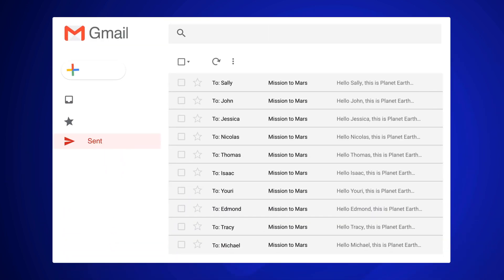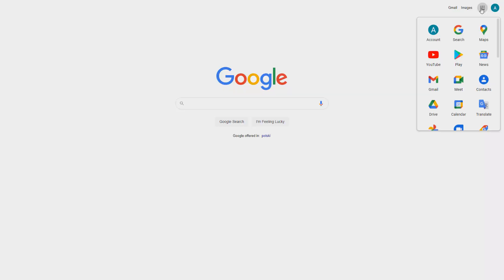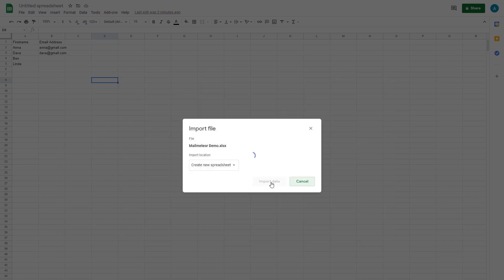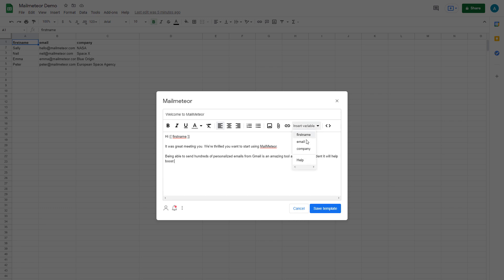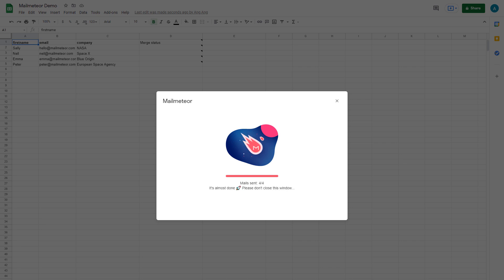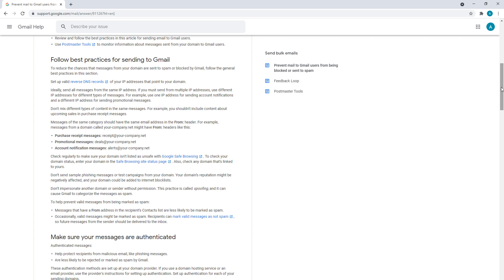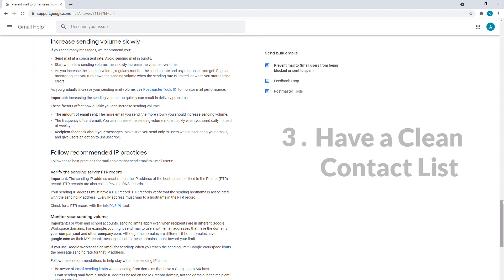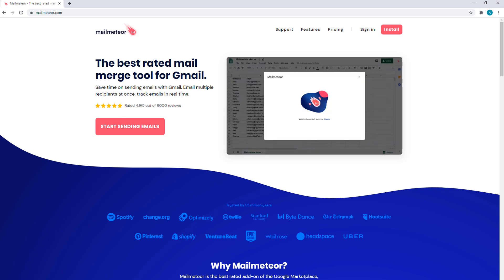How to send mass emails in Gmail?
It’s possible to send mass personalized emails with Gmail to reach a large targeted audience. In this video, you're going to learn how to send mass personalized emails with Gmail with a Google add-on called Mailmeteor.

📚 Additional Mass Mailing Resources

How many emails can be sent at once in Gmail?
➜ You can send up to 2000 emails per day with a Google Workspace account. Gmail.com free accounts can send up to 500 emails per day.

Is it safe to send mass emails in Gmail?
➜ It’s important to follow Google’s bulk sender guidelines to send mass emails without getting blocked. We’re detailing these guidelines in the video. To learn more, check our article about the best practices for optimizing your Gmail deliverability

Can you group emails in Gmail?
➜ You can send emails to a group of people from Google Contacts, but the best way to mass email and hide recipients is to use a mass email tool such as Mailmeteor.

How do I do a mass email?
➜ Watch this video to learn more about bulk email campaigns in Gmail.

How do I send a mass email and hide recipients in Gmail?
➜  What’s great about using a tool with Mailmeteor is that each of your recipient receives a unique email. It’s as if you wrote a personal email to every recipient. This is much more effective than including everyone in a grouped email or using BCC and trying to hide recipients.

💌  Mass emails in Gmail use cases

Whether you’re in sales, marketing, education, project management, data analysis, events organization.., mass mailing emails with Gmail can save you hours of time.

Here are some mass emails examples with Gmail:

👉 Lead generation & lead nurturing: send bulk emails to your clients, partners, or prospects. It’s even possible to link your mail merge campaigns with your favorite CRMs (Salesforce, Hubspot…)

👉  Cold emailing from Gmail: run efficient cold emailing or follow-up campaign right from Gmail and drive more sales.

👉  Sending newsletters from Gmail: engage with your community thanks to newsletters sent directly from Gmail. You will find that the combination of Google Sheets and Gmail is more than enough to replace a heavy email platform. You can even customize the design of your emails with HTML templates.

👉 School, Colleges & Universities communications: a mail merge is the best medium for teach-parent communications, as well as diffusing information to your students. A lot of schools, colleges, and universities across the world use mail merge for their staff and students. If you’re working in Education, there is a free Education Program that offers free unlimited mail merge.

👉 Sending holidays greetings: a mail merge is perfect to greet your friends and family at different periods of the year (New Year’s Eve wishes, birthdays or Holidays…)

👉 Events invitations and events management: Inviting people to an event (a webinar, wedding, job-dating, fair, conference, meetup, your wedding…) and collecting answers from a large list of guests and invitees.

👉 Launching a product or service: it’s the D-day and you want to announce your Kickstarter, AppSumo ​or Product Hunt launch to everyone? Use a mail merge to spread the news!

👉 Link building: if you want to build authority backlinks, a good idea is to use email outreach. It will help reach out to bloggers and journalists without ending up in their spam folder.

👉 Job hunting: no need to look further for the perfect email service for job applications. Apply to many job offers at once and track the status of your application straight from a spreadsheet.

👉 PR & Communications: reach out easily to journalists or influencers and track answers.

👉 Automating tedious email tasks: in the end, mail merge is the way to go if you have a bunch of emails to send from Gmail and you want to avoid the pain of manually composing each email!

Timestamps:
0:00 Introduction
0:30  Install Mailmeteor
0:40 Add contacts in Google Sheets
1:15 Compose your email template
1:47 Preview your emails
2:00 Send mass emails with Gmail
2:20 Gmail bulk sender guidelines